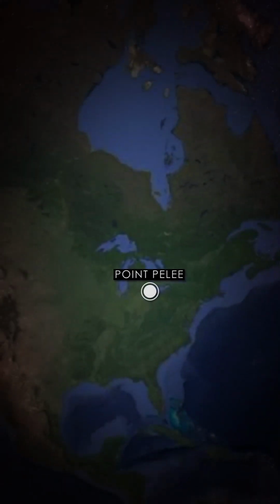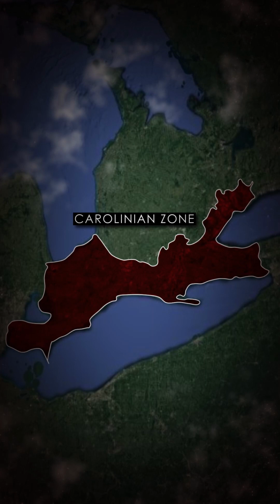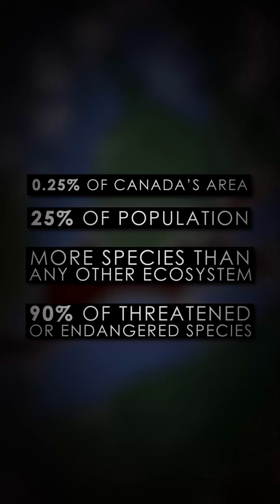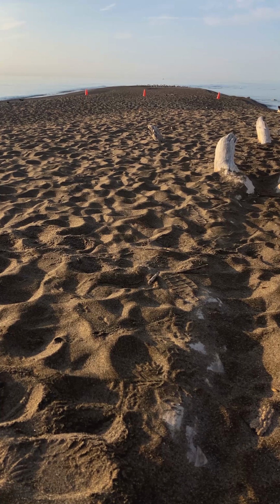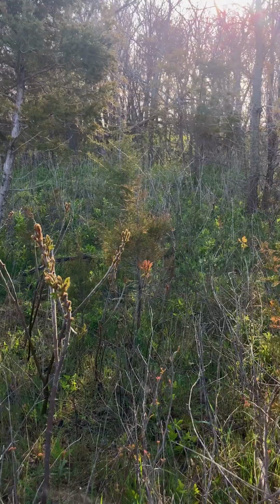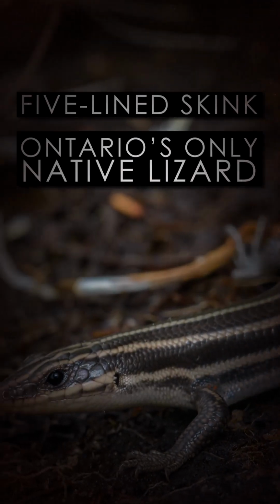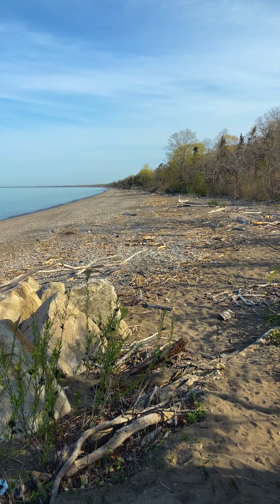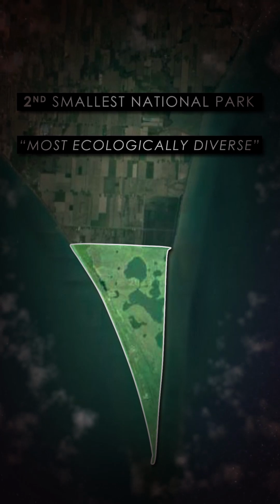Everything But The Birds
To finish off this series on Point Pelee, we’re taking a wild swing to look at everything but its most famous wildlife. Spring migration brings countless birds - and birders, but there’s so much more to discover at Point Pelee.

If you like this series and want to support it, you can go and throw me a few bucks a month to keep it going.

TRANSCRIPT:
As we come to the end of this little series on Point Pelee, I wanted to do something crazy and talk about something other than birds.

See, Point Pelee is usually dominated by stories of spring migration. And that sudden, diverse influx of northbound birds certainly might be its flashiest annual event. It’s made Point Pelee an international destination for birders.

But those flocks of birds can overshadow just how amazing this place is for a lot of other reasons. It’s not just a convenient migratory stop, it’s one of the most unique ecological areas in the country.

That all starts with its location. Point Pelee is the southernmost mainland point in Canada. That puts it at the same latitude as Rome and Barcelona. It’s further south than the northern tip of California.

And that, along with the mediating effect of Lake Erie, gives it a warmer climate than almost anywhere else in the country. Point Pelee sits at the bottom of this fascinating area called Canada’s Carolinian Zone. It’s limited to just a pocket of land in Southern Ontario along the Great Lakes. It’s also been referred to as the ‘banana belt’ or the ‘deep south’ of Canada because of its warmer climate.

The Carolinian Zone is 0.25% of Canada’s total land area. But it’s home to 25% of our human population, and a greater number of species than any other ecosystem in the country - including 90% of all threatened or endangered species. And that biological diversity is certainly true of Point Pelee.

2/3rds of Point Pelee are actually marshland, a habitat that’s been vanishing across Canada. But Point Pelee’s marsh is one of the biggest left on the Great Lakes, and was named a Ramsar Wetland of International Importance in 1987 for its role in biodiversity, including supporting 19 species at risk.

And the tapering point of Point Pelee also supports the extremely rare sand spit savannah habitat. It’s home to equally rare plant species, like eastern Canada’s only cactus! The eastern prickly pear is known to grow in only two locations in the entire country - its total habitat here is just 1063 meters squared.

And Point Pelee has its share of rare animal residents as well, who thrive only in its Carolinian ecosystem. The Southern Flying Squirrel was actually extirpated from the region in the 1930s, but was brought back in the 1990s.

Then there’s the endangered eastern fox snake - 70% of their global population lives in Ontario and the staff at Pelee has been working to provide them with artificial nesting and hibernation areas.

And Point Pelee is also home to the five-lined skink, Ontario’s only native lizard.

There’s even a second seasonal migration here. Every fall, monarch butterflies gather by the thousands as a stop on their marathon journey down to Mexico. And we’ll be covering them in more detail another time.

But the point is, as much as Point Pelee’s dazzling spring menagerie of birds can dominate its reputation, it really is an extraordinary little triangle of land for so many other reasons. By all means, check out the spring migration. But come back for the dizzying array of rare ecosystems, plants and animals all crammed into that 15kms square jutting out into Lake Erie. It’s the second smallest national park in the country. But it has also been called the most ecologically diverse - a beautiful little oasis of life.